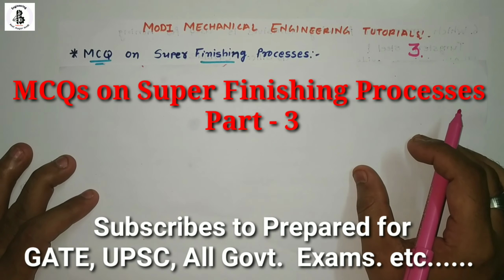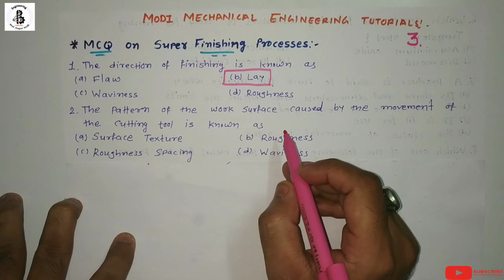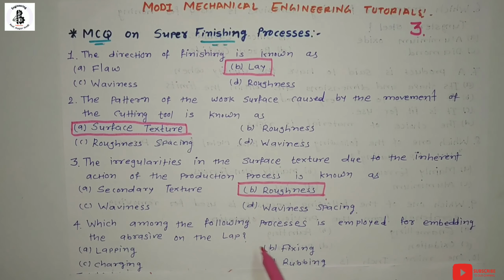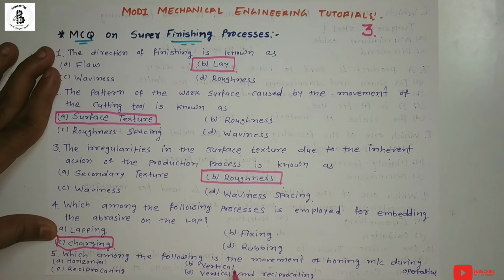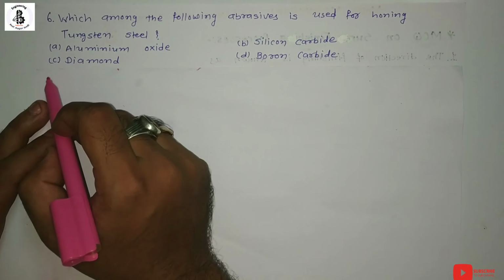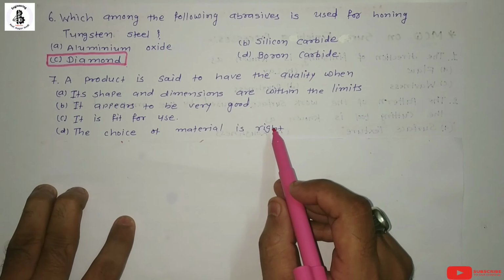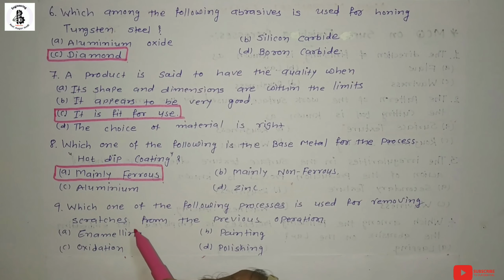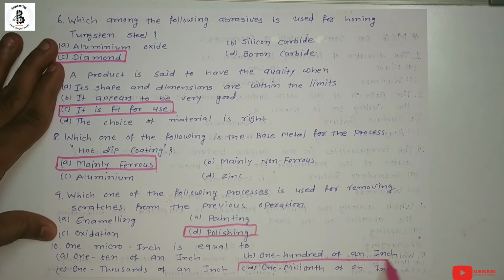Most Important Super Finishing Processes MCQs/Objective Part - 3 with Detailed Explanation | GATE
In this video discussion about Important MCQs with easy explanation for super finishing Processes a Metal Cutting Process. This Video is part - 3 only , then after sequence of MCQs for different topics with different subjects. So This upcoming videos that will help you to clear University MCQs Exam.This time every university interested to take examination with online systems, so it will helps you to prepared for that university examination. This MCQs are also useful for other examinations like Gate, GPSC, UPSC,RTO EXAM, ALL GOVERNMENT COMPETATIVE EXAMS,RAILWAY EXAMS ETC.

Other Important links for Grinding Machine Theories:
OTHER IMPORTANT LINKS FOR DRILLING MACHINES